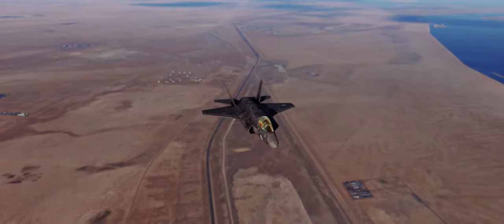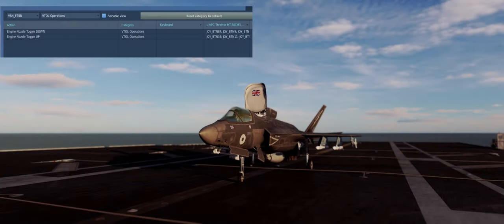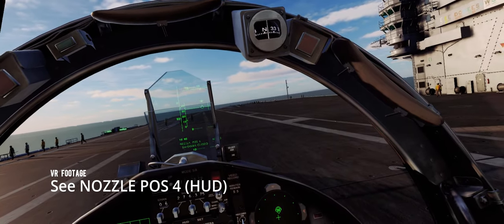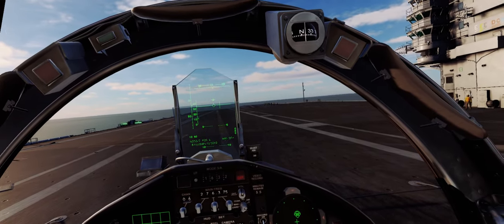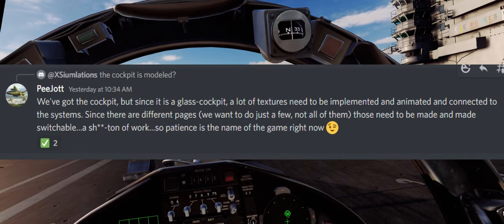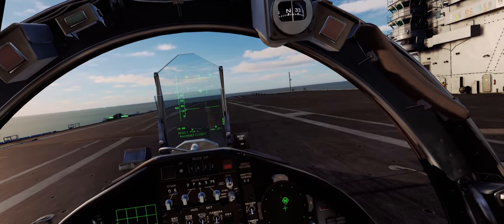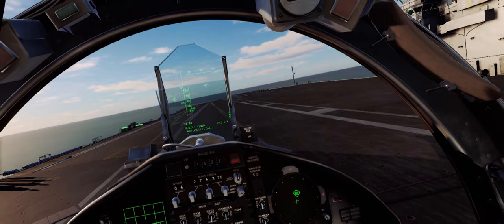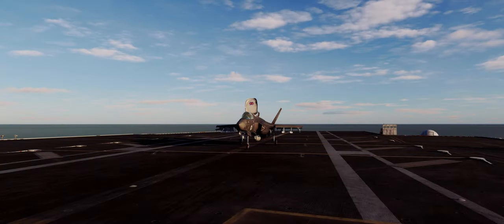DCS VSN_F-35 News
The VSN_F-35 mod has been updated for DCS 2.8! Let's give the VTOL functionality a quick try.